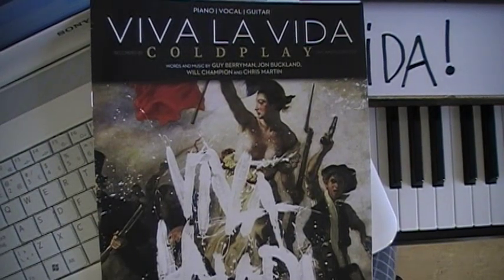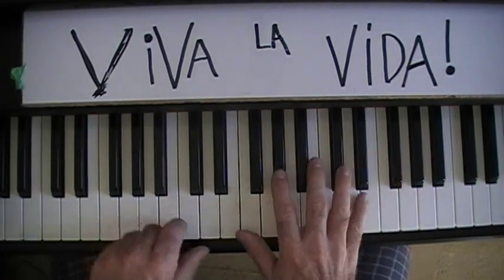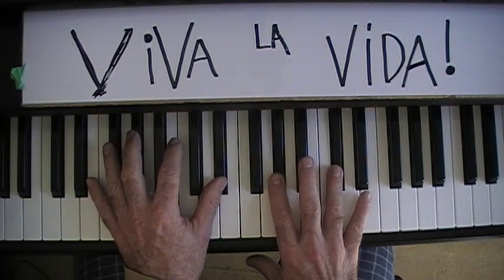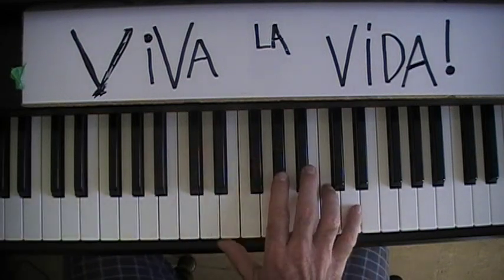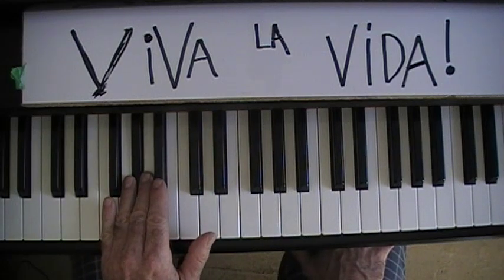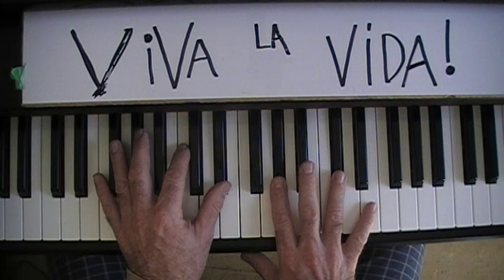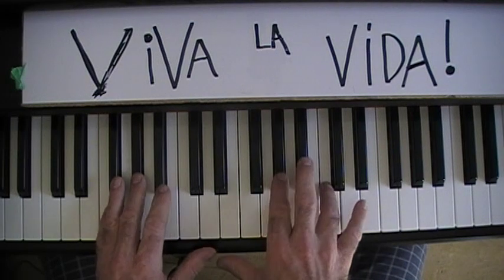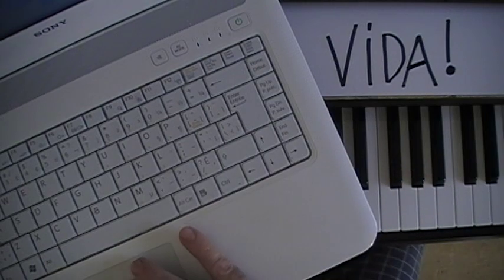"Viva La Vida" How to Play on Piano for Beginners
Just starting and want to play something cool, this is it!
I used to rule the world
Seas would rise when I gave the word
Now in the morning I sleep alone
Sweep the streets I used to own

I used to roll the dice
Feel the fear in my enemy's eyes
Listen as the crowd would sing
"Now the old king is dead! Long live the king!"

One minute I held the key
Next the walls were closed on me
And I discovered that my castles stand
Upon pillars of salt and pillars of sand

I hear Jerusalem bells a ringing
Roman Cavalry choirs are singing
Be my mirror my sword and shield
My missionaries in a foreign field

For some reason I can't explain
Once you go there was never
Never an honest word
And that was when I ruled the world

It was the wicked and wild wind
Blew down the doors to let me in
Shattered windows and the sound of drums
People couldn't believe what I'd become

Revolutionaries wait
For my head on a silver plate
Just a puppet on a lonely string
Oh who would ever want to be king?

I know Saint Peter won't call my name
But that was when I ruled the world